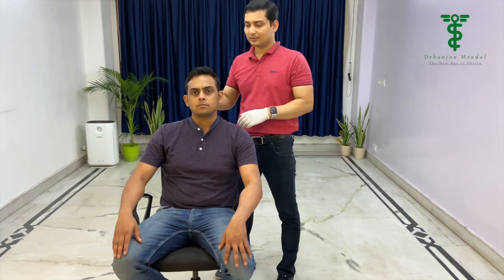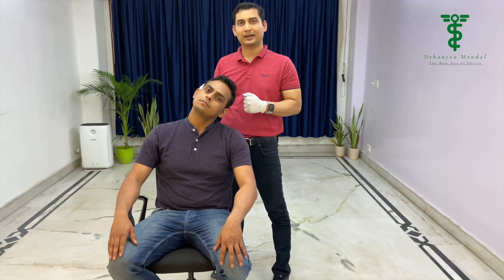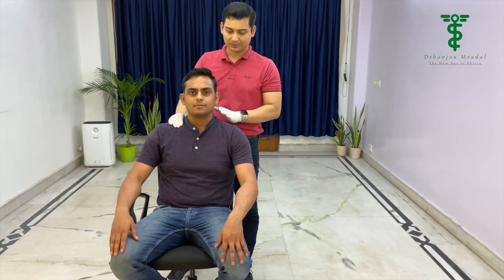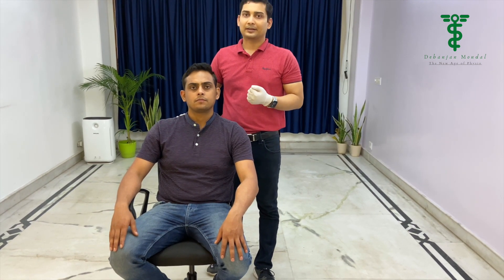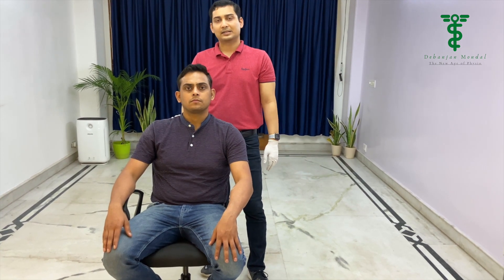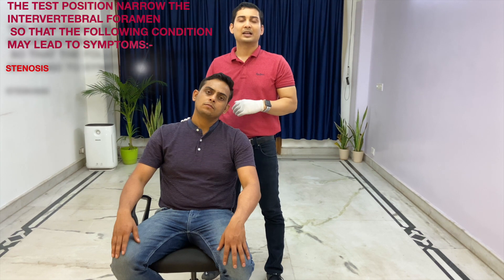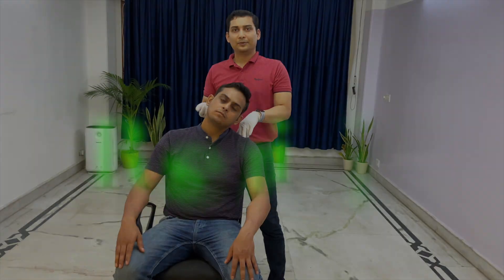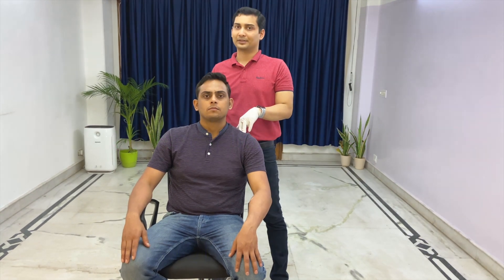Foraminal Compression Test or Spurling's Test. Cervical Radicular Syndrome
This video is about Foraminal Compression Test.Cervical Spine Clinical Examination (PART:-2).

Foraminal Compression / Spurling's Test:-The Patient side flex the head to the effected side or painful side.The examiner carefully presses straight down on the head. A positive result is classified if pain radiates into the arm towards which the head is side flexed; This indicate pressure on a nerve root due to:-  Stenosis, Cervical Spondylosis, Osteophytes, Arthritic or Inflamed facet joint, Herniated Disc.
Neck Pain with no radiation into shoulder or arm does not constitute a positive test.
If the pain is felt in the opposite side that indicate - muscle spasm(tension myalgia),which is also called Reverse Spurling's Sign.